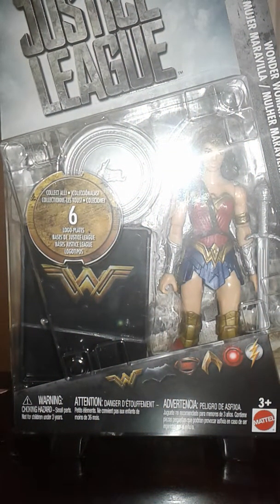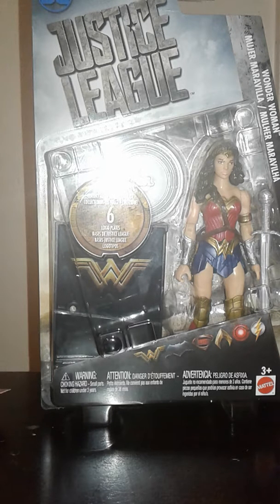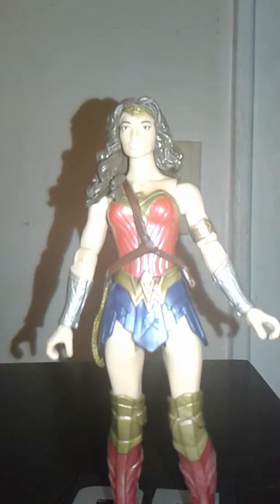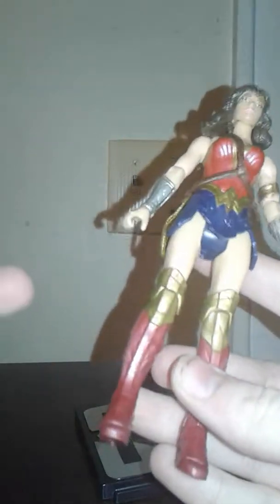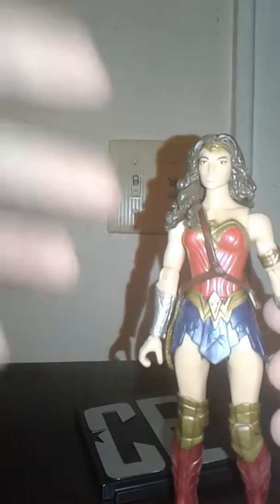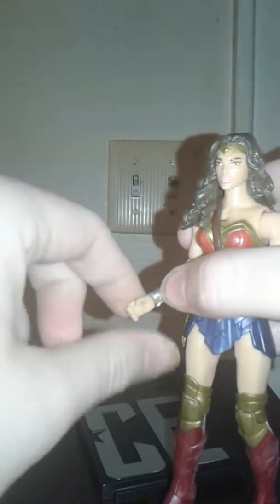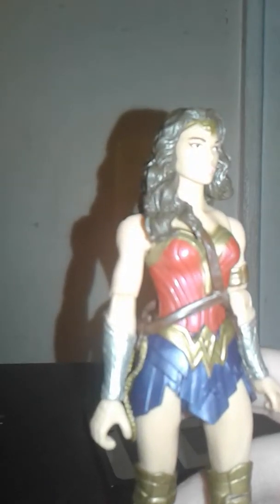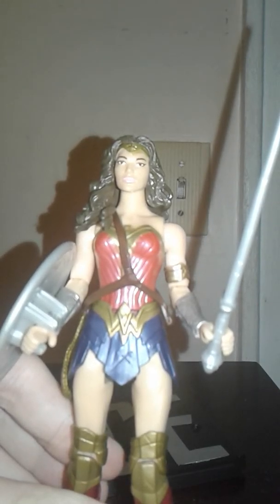WONDER WOMAN JUSTICE LEAGUE ACTION FIGURE REVIEW